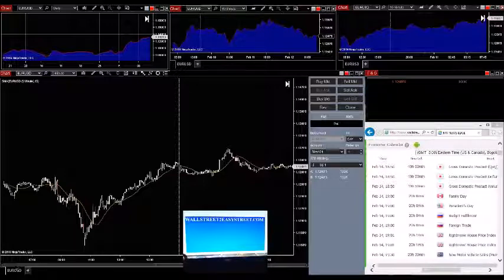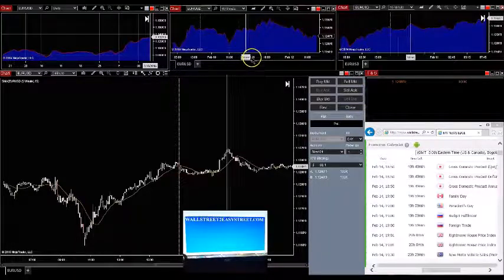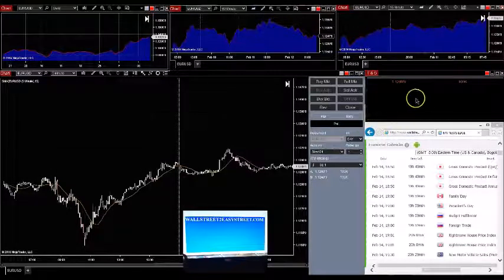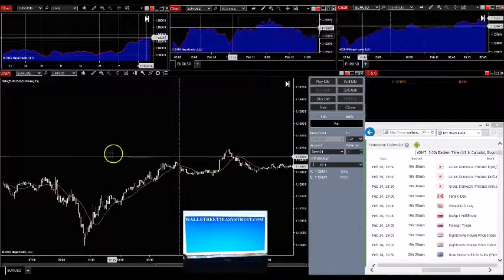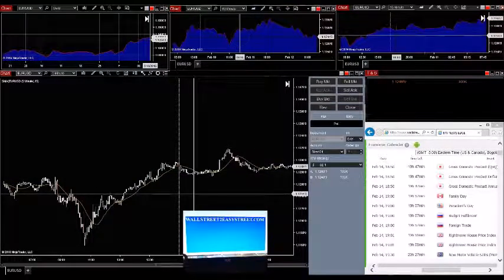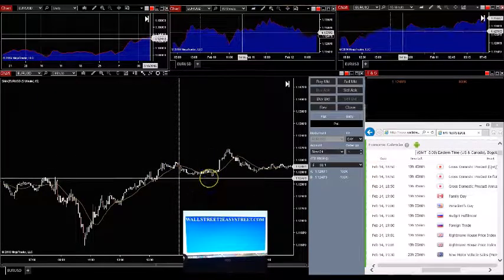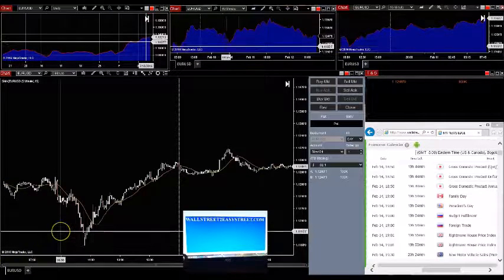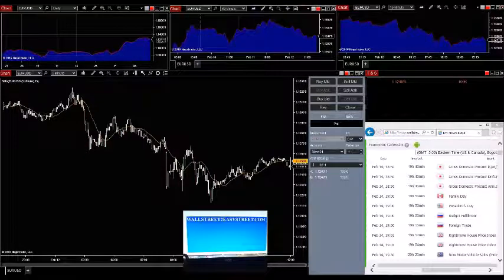Clear your charts and trade only when the odds are in your favor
Trade only when you can see the direction most traders (from hedge funds to scalpers) are trading